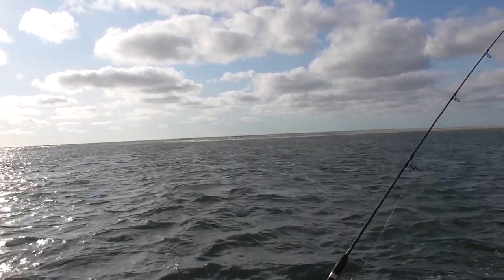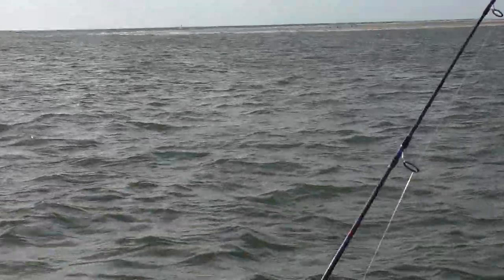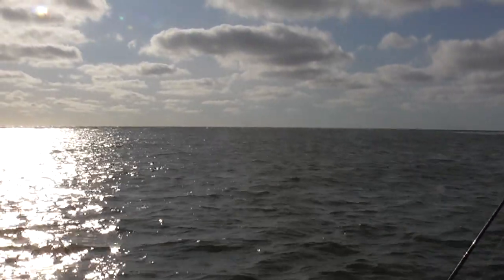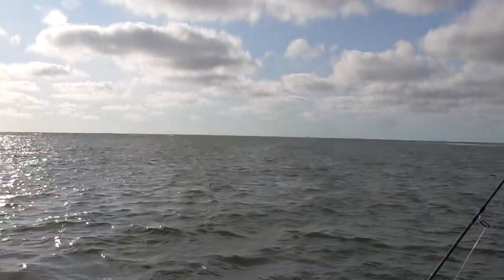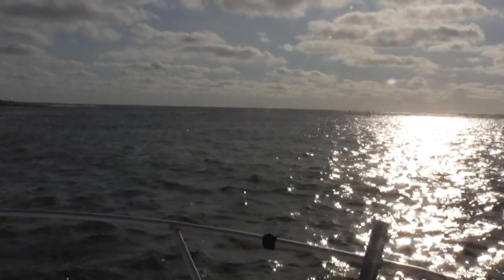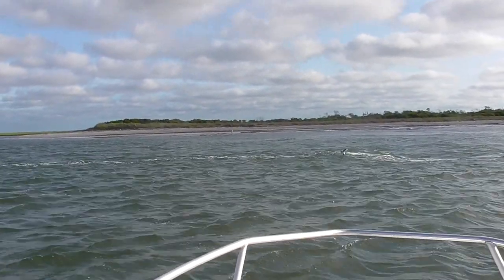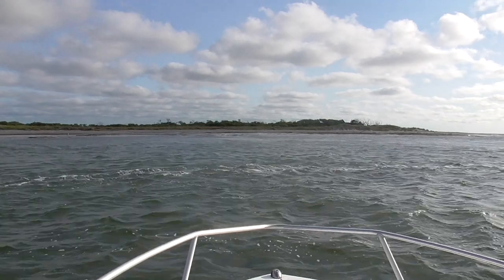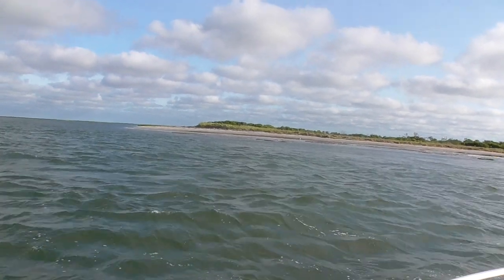Tour of Wreck Inlet Brigantine NJ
Doc J Zimmerman takes you on a quick tour of Wreck Inlet, Brigantine NJ USA